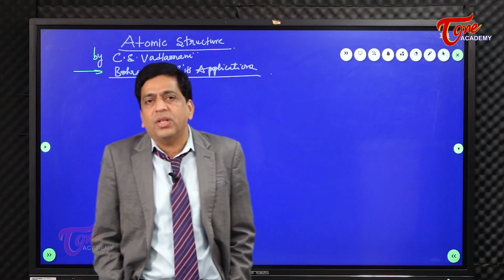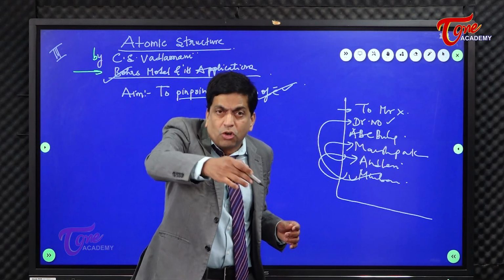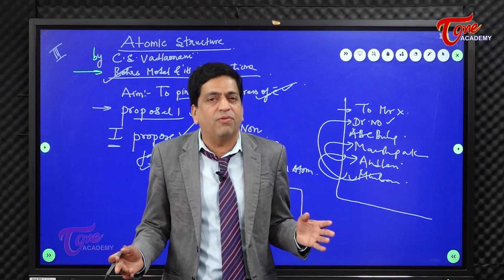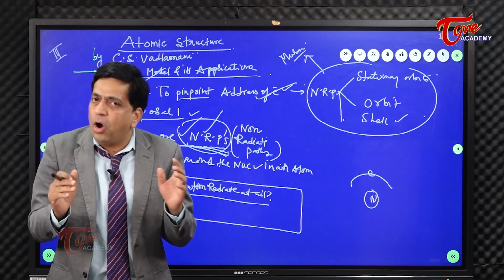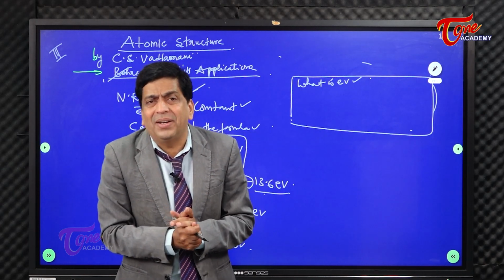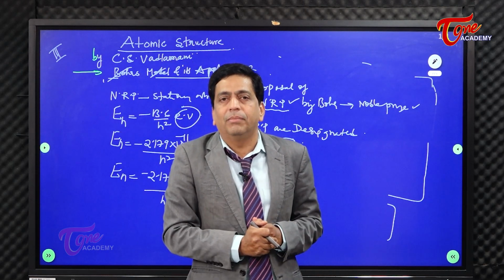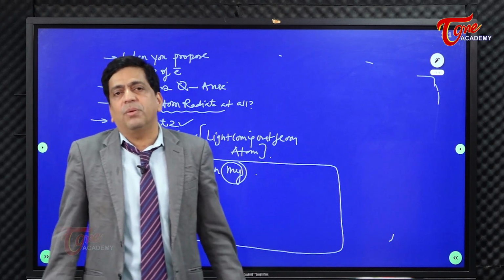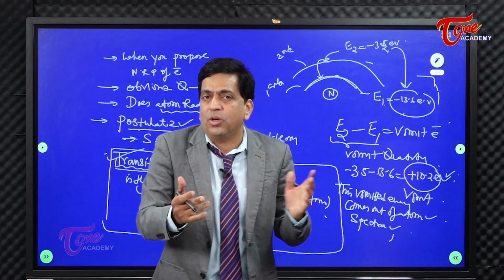Bohr's Atomic Model and its Application | Atomic Structure | Tone Academy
Bohr's Atomic Model and its Application | Planck's Quantum Theory | Tone Academy

Bohr's theory modified the atomic structure model by explaining that electrons move in fixed orbitals (shells) and somewhere in between, and he also explained that each orbital (shell) has a fixed energy. Rutherford described the nucleus of an atom and Bohr converted that model into electrons and their energy levels.